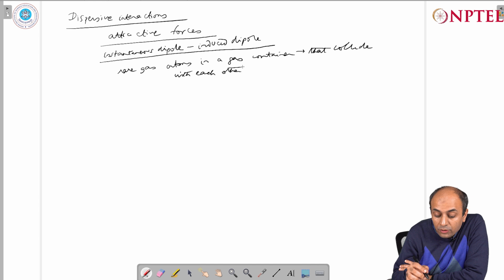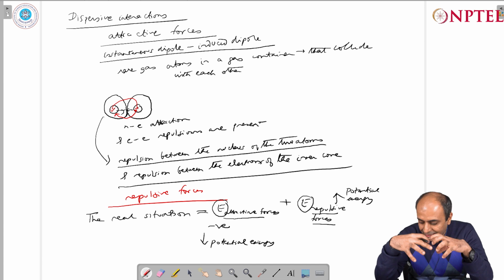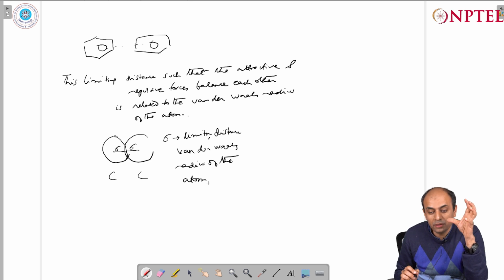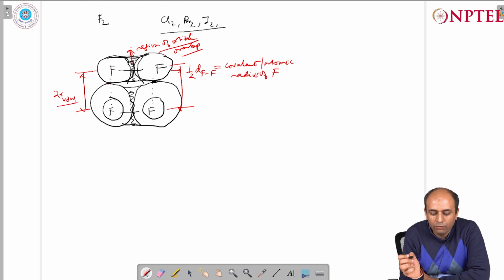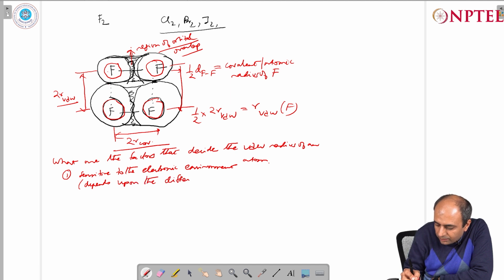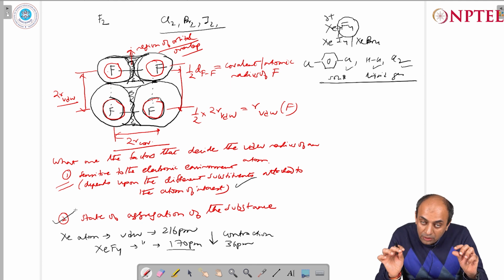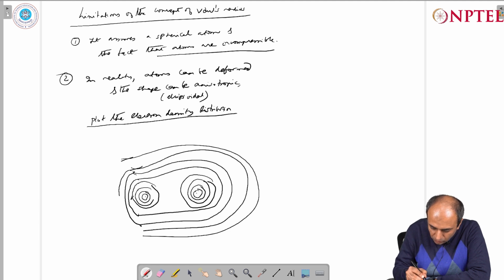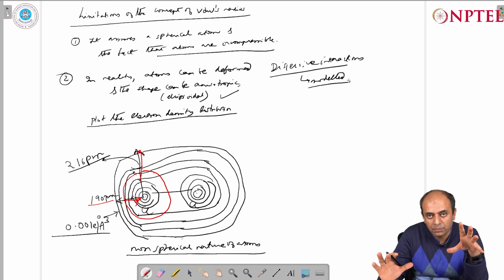W1L3_Van der Waals Radius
Concept of van der Waals radius, Factors influencing vdW radius